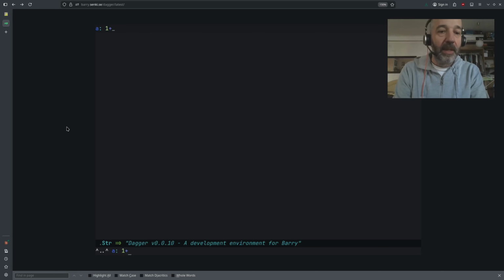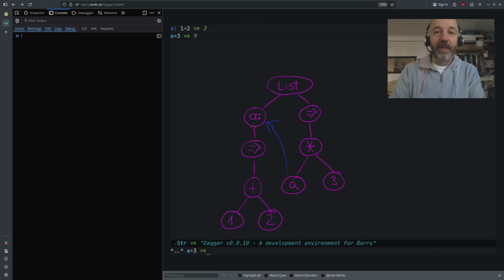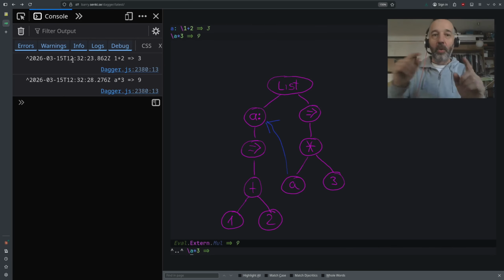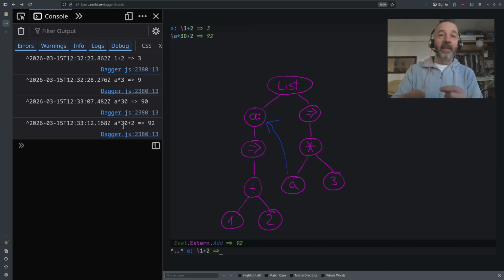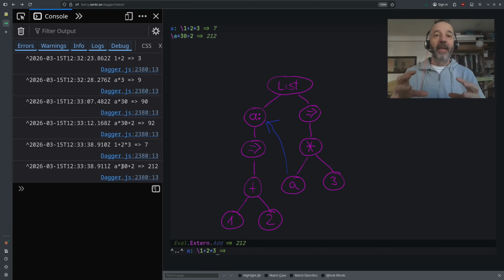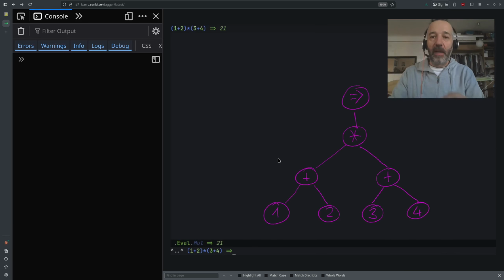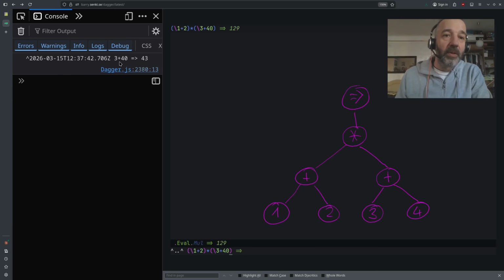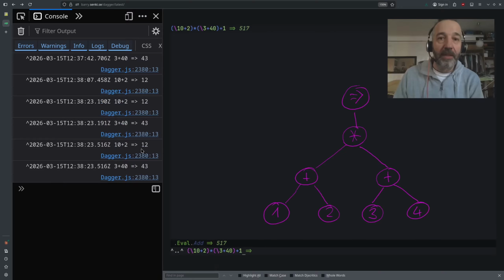DevLog #3 - v0.0.9 Release Notes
Release v0.0.9 brought atomic edits to the system. This is a change to swapping mechanism of old branches produced by the previous state of the edit line and the new branch produced after the edit. Now with atomic edits the system can recognize if only a single idea's value has changed on the tree. In these cases the system can save work as the idea tree can be kept intact and only a evaluation paths leading to a single idea has to be invalidated in the cache.